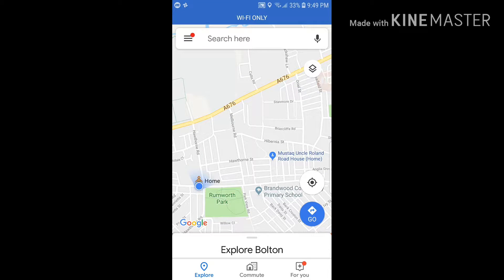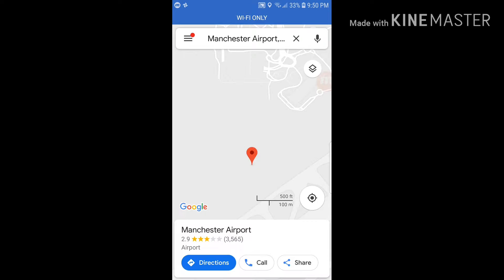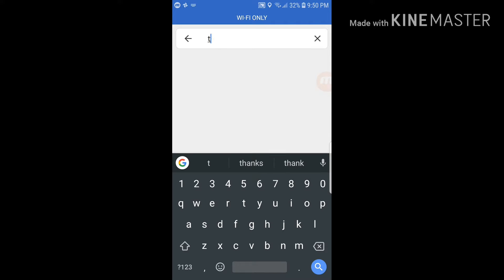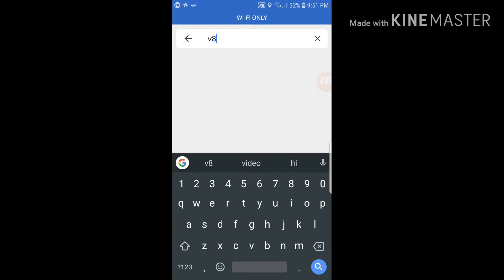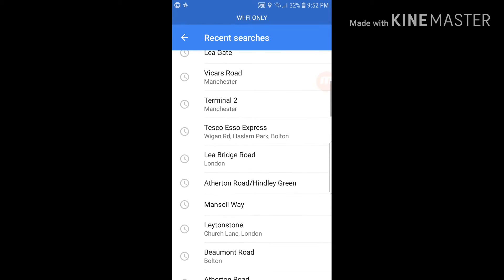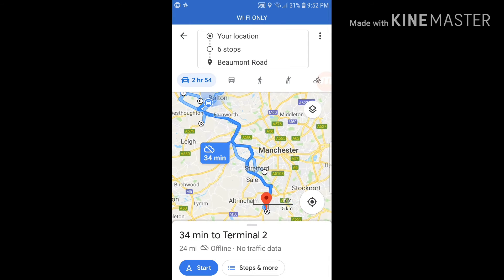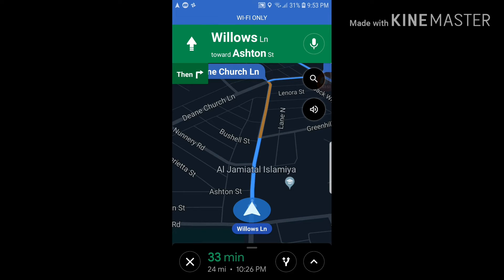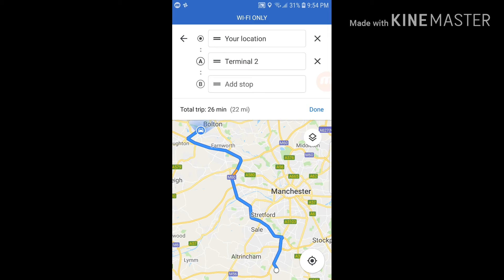Google maps Add multiple stops (destinations) on your route.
How to add multiple stops or destinations on your journey? in this video I will show you how you can add up to 8 or 9 stops on your Google map route.
Always plan your journey in advance, especially if you have to go 3 to 4 different places. it will save you some time and frustration.